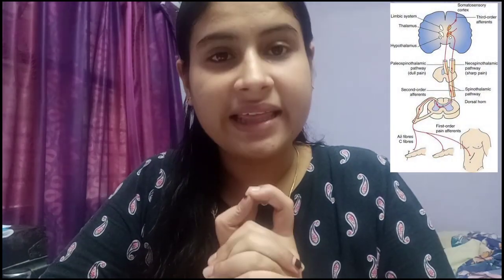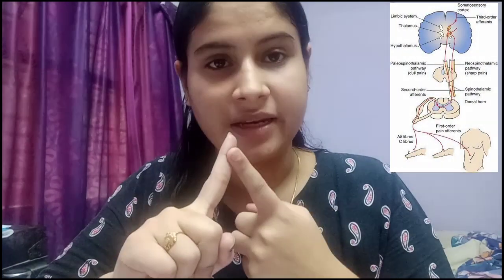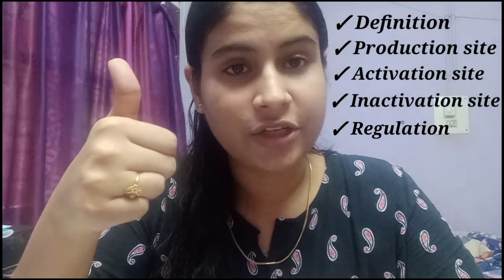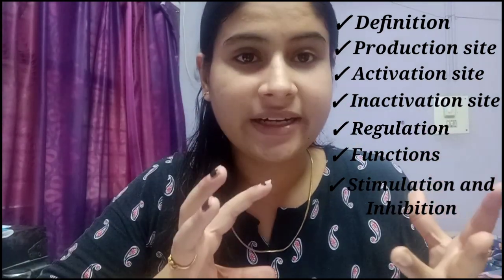Study Physiology Effectively 🔥|| Pro tips|| Human Physiology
About this video:

In this video, we would be learning about studying physiology effectively, making good notes and remembering physiology concepts for a longer period of time.